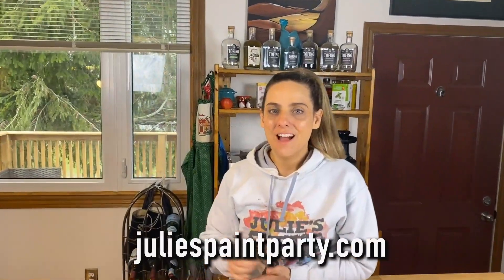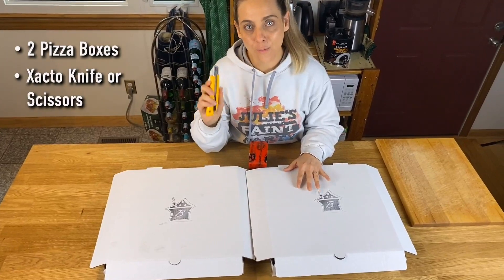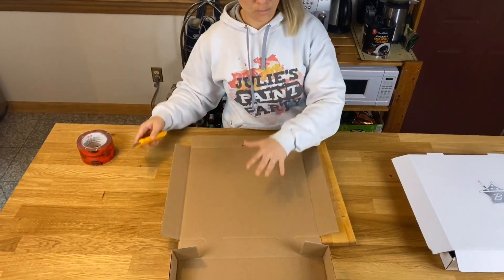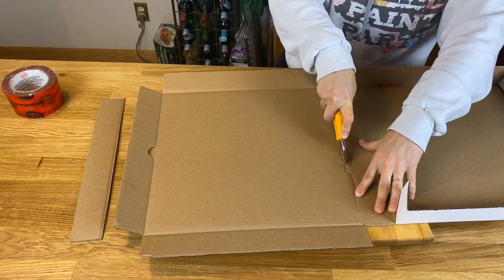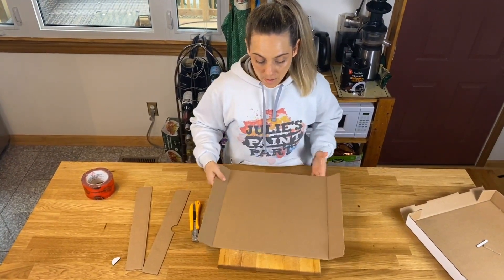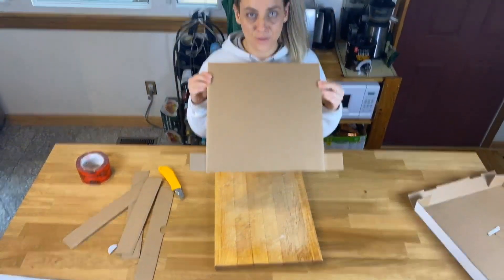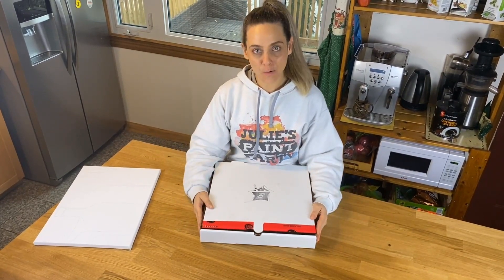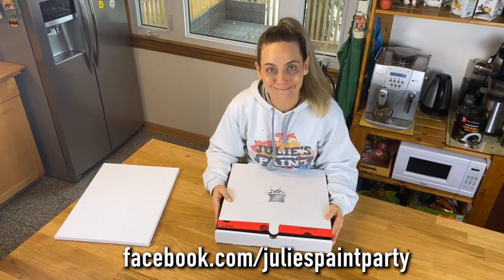THE BEST DIY PIZZA BOX EASEL for painting Tutorial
Learn Step by Step how to make an awesome painting easel from pizza boxes! Julie, from Julie's Paint Party, will help you build the best easel/ art supply storage box around!

FREE LIVE VIRTUAL PAINT PARTY!
Go to: Facebook.com/juliespaintparty/videos